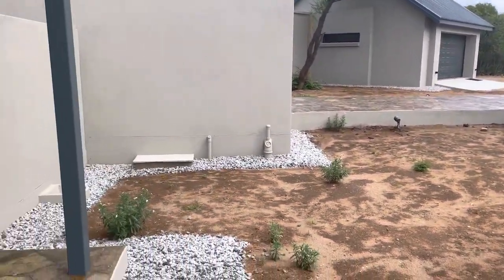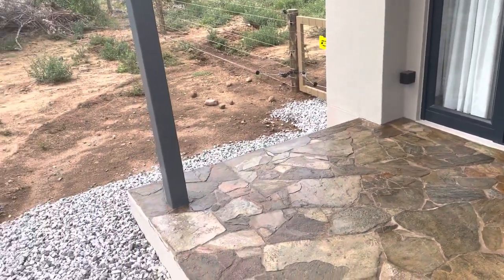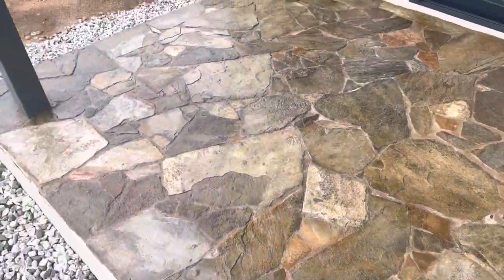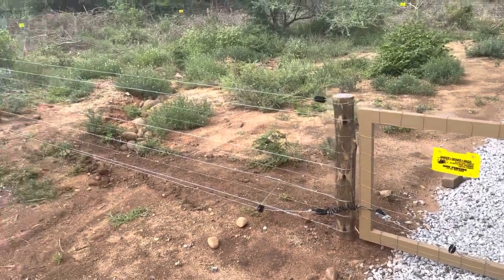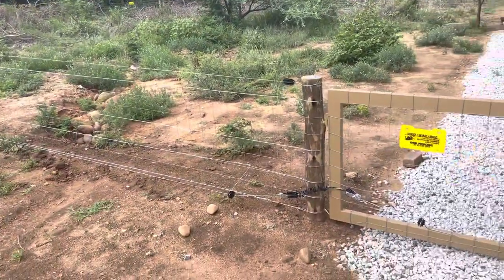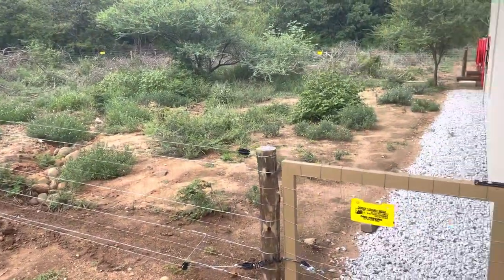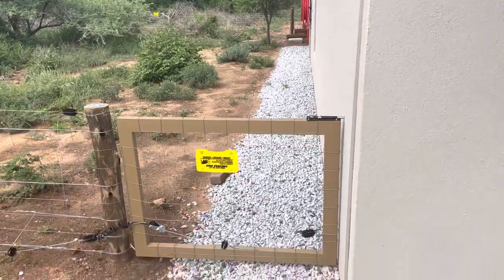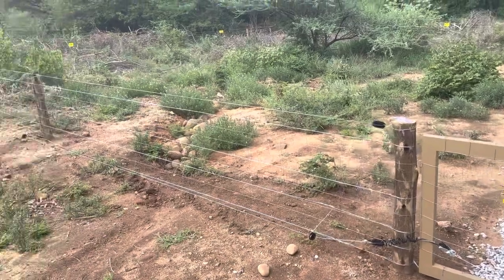The electric fence is in.